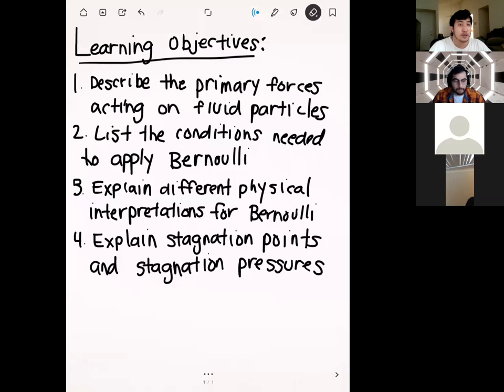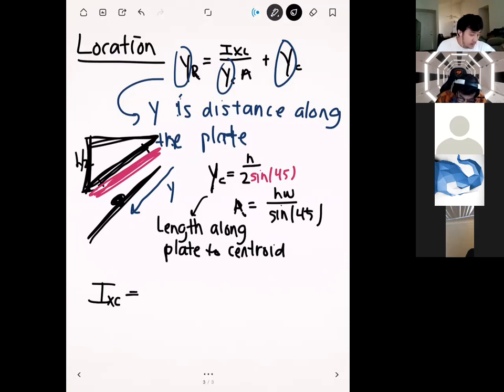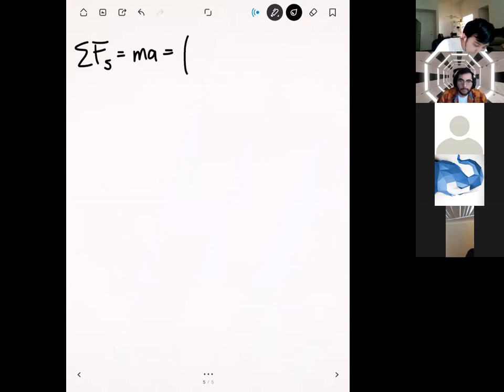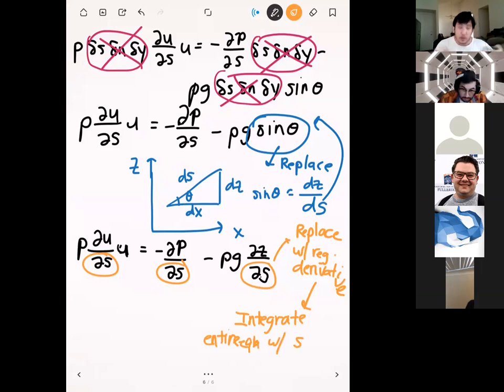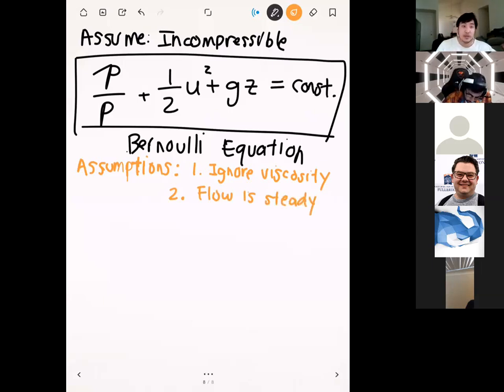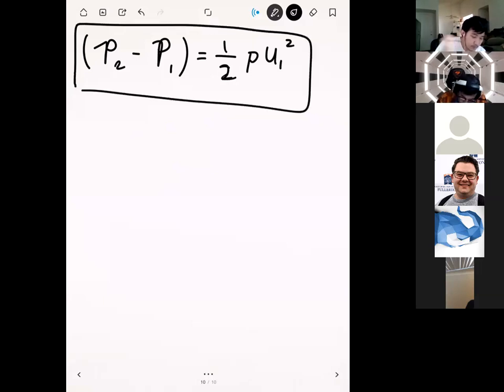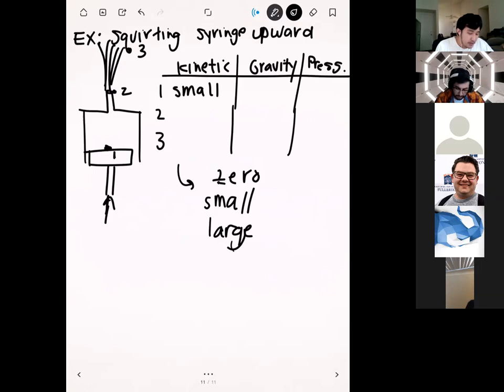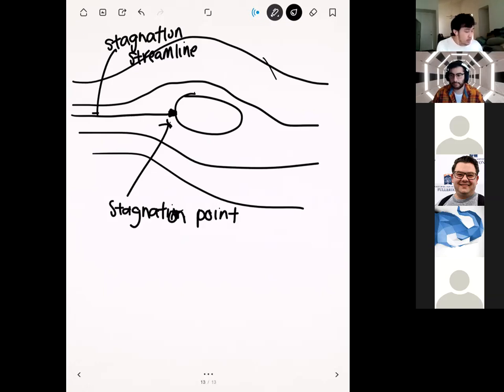EGME 333 FALL 2020 Week 4 Lecture 2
Week 4 - Lecture 2: Bernoulli Equation pt. 2